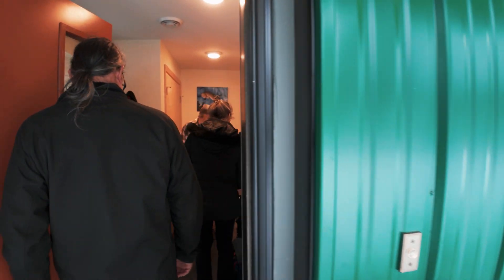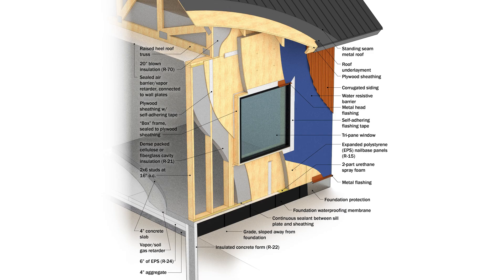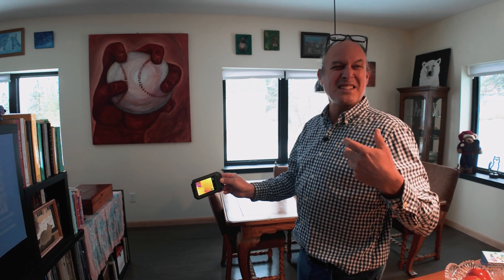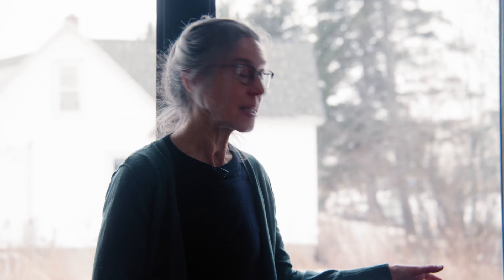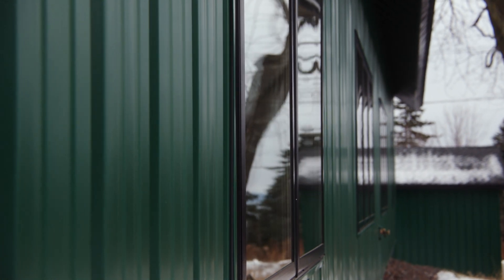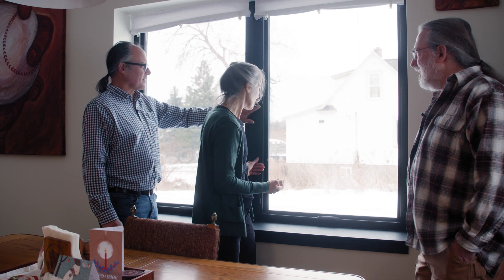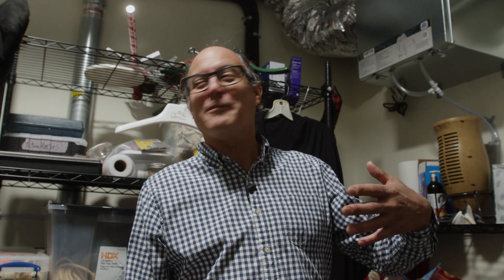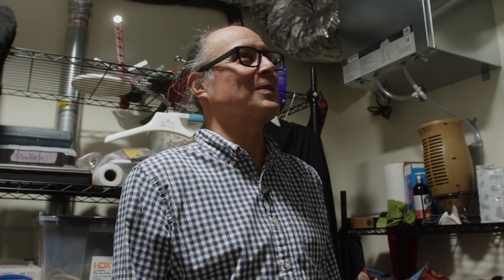Making Zero Energy Housing Ordinary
​@just-housing brings you on a tour of the Evergreen House, a zero energy pilot project built from standardized plans created by Just Housing. The technology and know-how to build green is readily available now. Sustainable housing is standard for us at Just Housing. It can be for you too.

This video made possible with help from a 2024 grant from the Clean Energy Resource Teams.